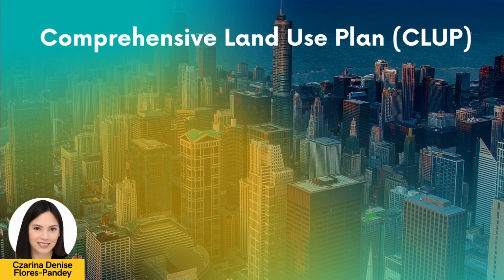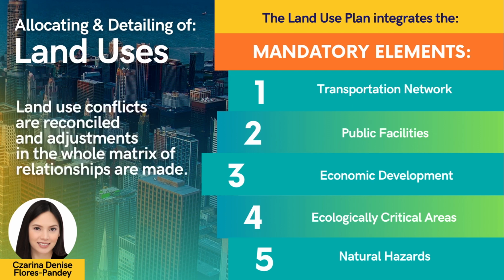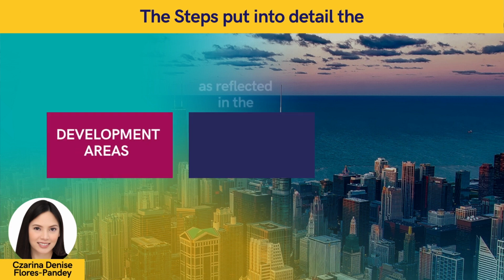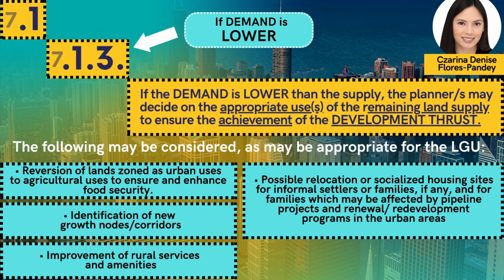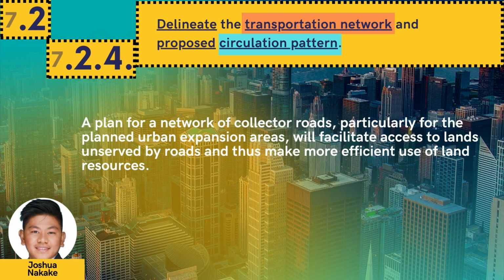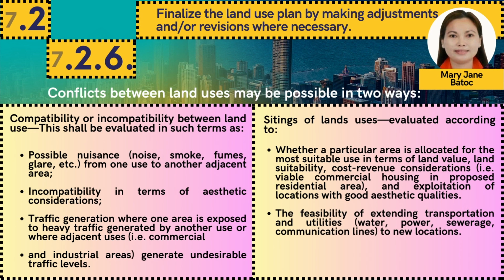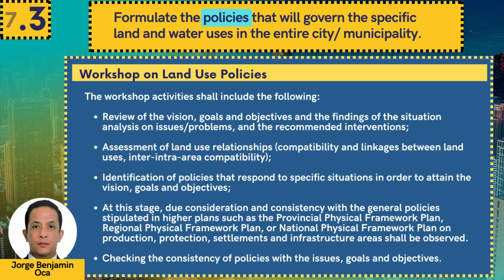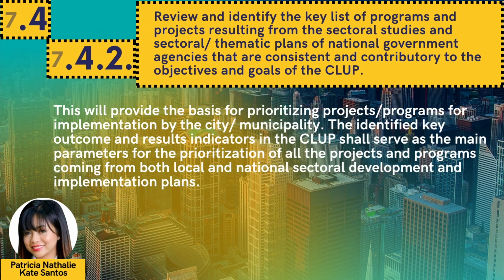STEP 7 Video Presntation